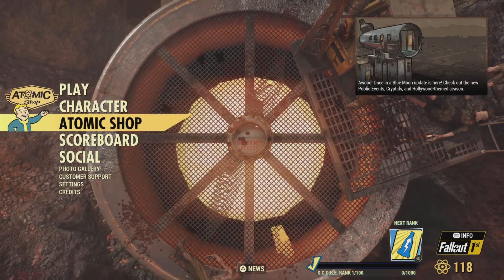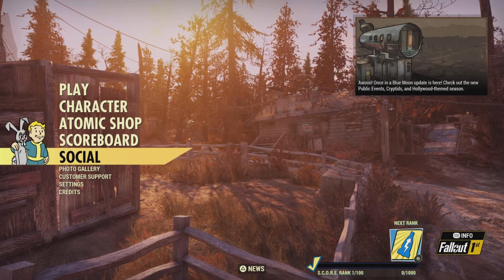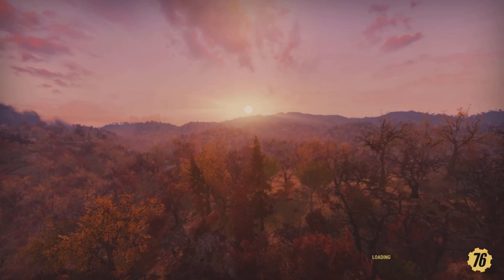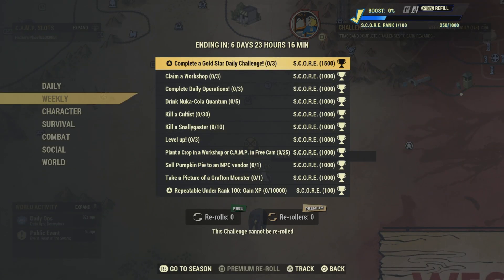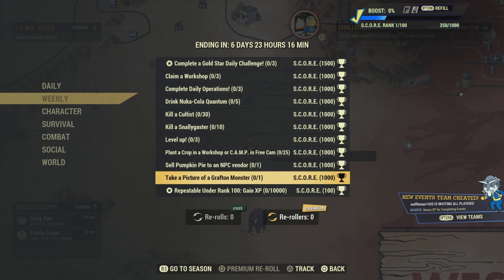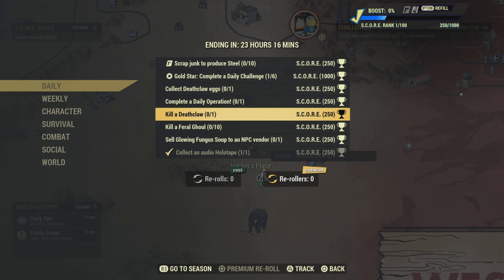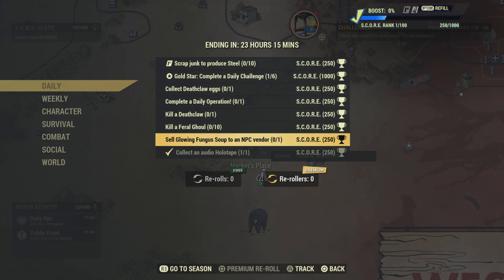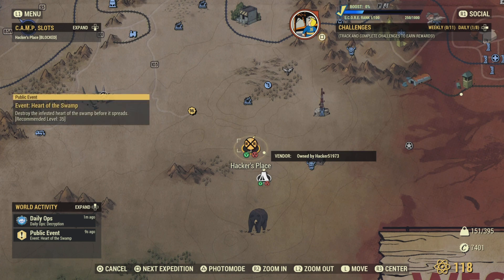Daily & Weekly Challenges 6/20 Fallout 76 - Season 13 New Scoreboard, fallout 76 update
Fallout 76